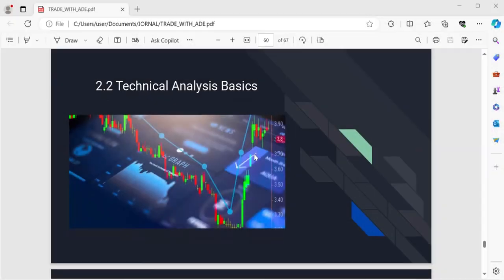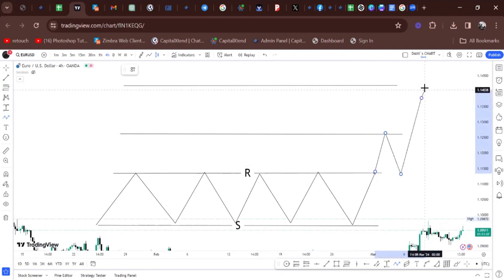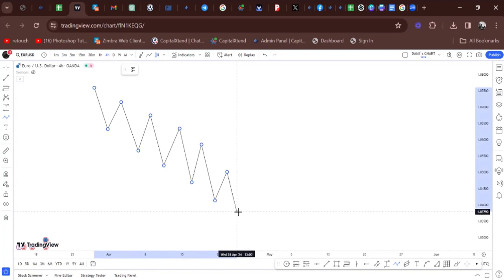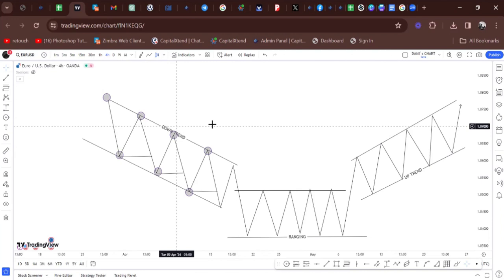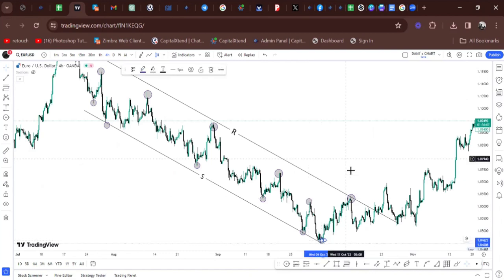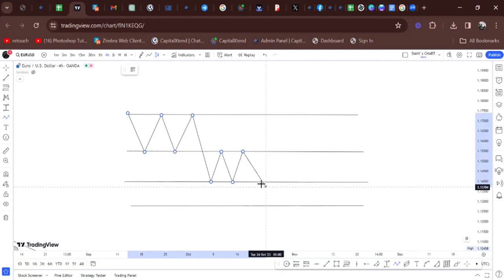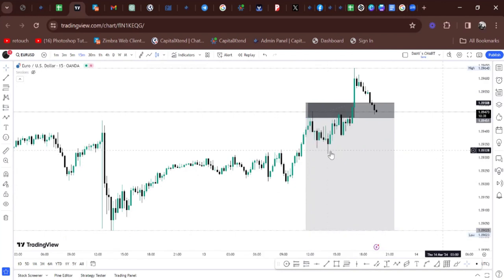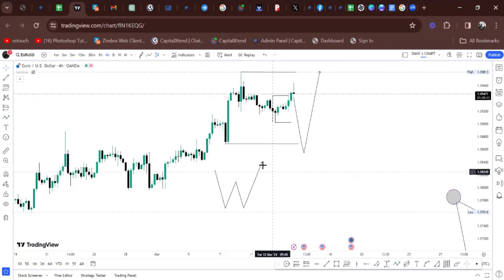BASIC EXPLANATION OF SUPPORT AND RESISTANCE